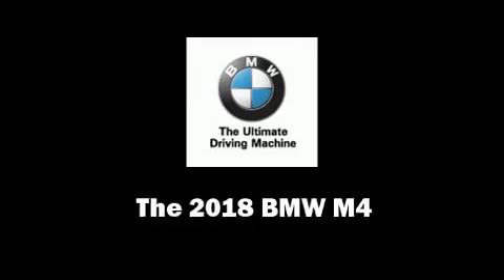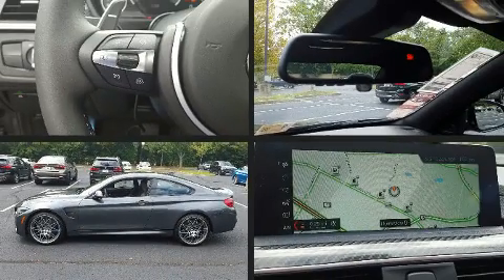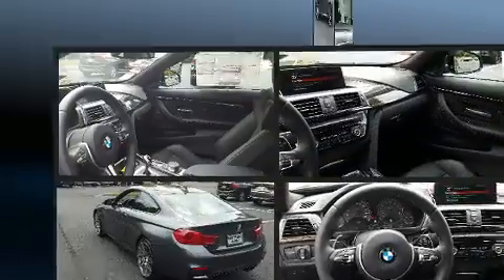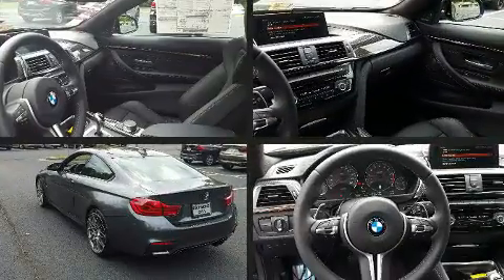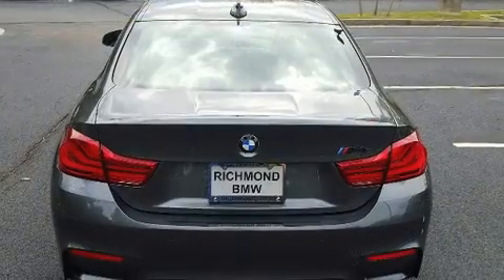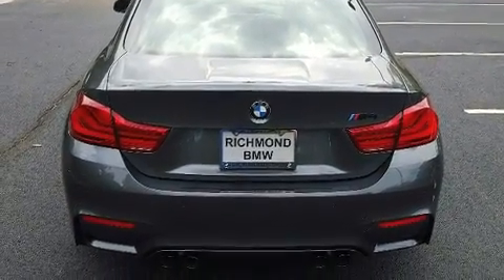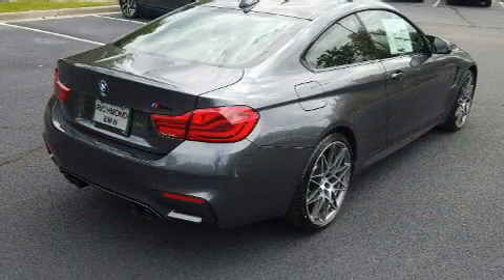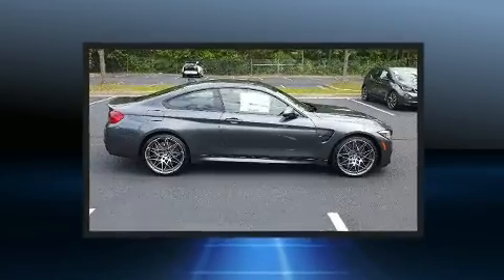2018 BMW M4 in Richmond, VA 23294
Richmond BMW
8710 Broad St.

Get excited about the 2018 BMW M4. This 2 door, 4 passenger coupe leads among competitors in its segment. BMW made sure to keep road-handling and sportiness at the top of it's priority list. It features a standard transmission, rear-wheel drive, and a 3 liter 6 cylinder engine. A turbocharger is also included as an economical means of increasing performance. BMW infused the interior with top shelf amenities, such as: front and rear reading lights, 1-touch window functionality, a tachometer, a built-in garage door transmitter, heated seats, fully automatic headlights, and a blind spot monitoring system. The unique heads-up display projects vehicle information onto the windshield, including speed, gear selection and engine speed. Drivers benefit by not having to take their eyes off the road. Audio features include a CD player with MP3 capability, steering wheel mounted audio controls, A 20 gigabyte hard drive, and 16 speakers, providing excellent sound throughout the cabin. In the event of a rollover collision, side curtain airbags provide additional protection for outboard seated passengers. We have a skilled and knowledgeable sales staff with many years of experience satisfying our customers needs. They'll work with you to find the right vehicle at a price you can afford.